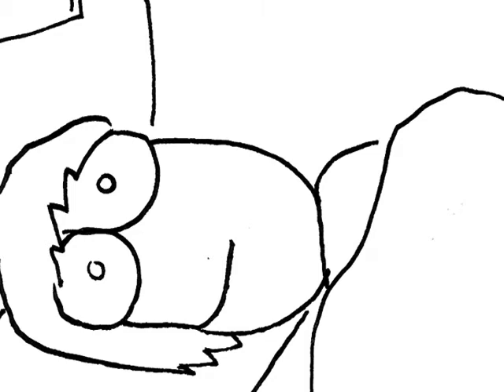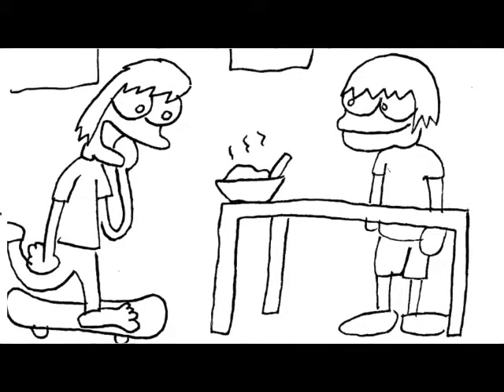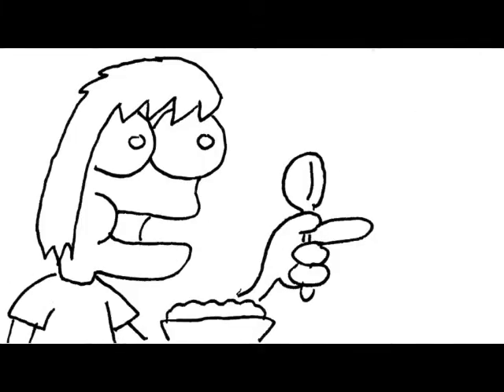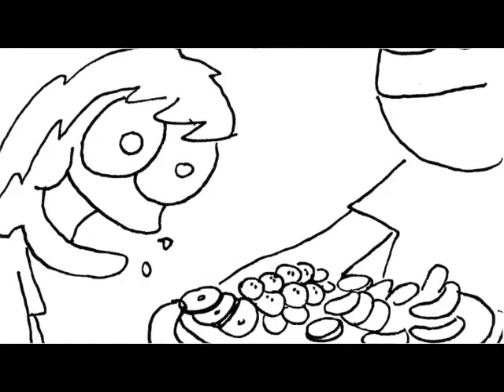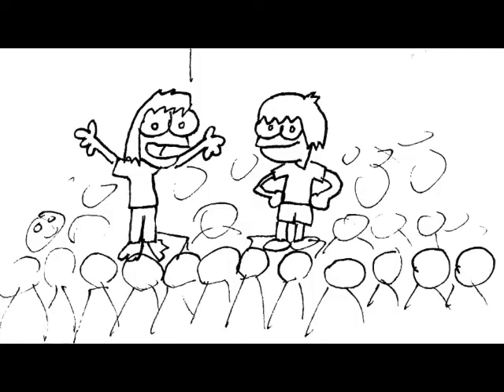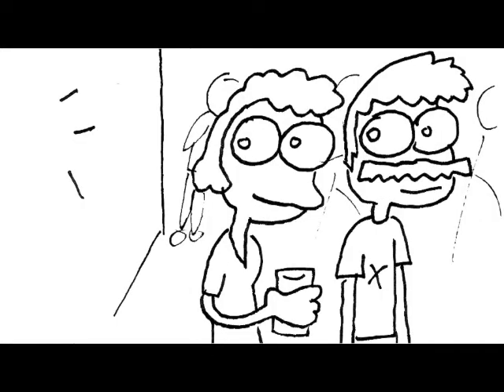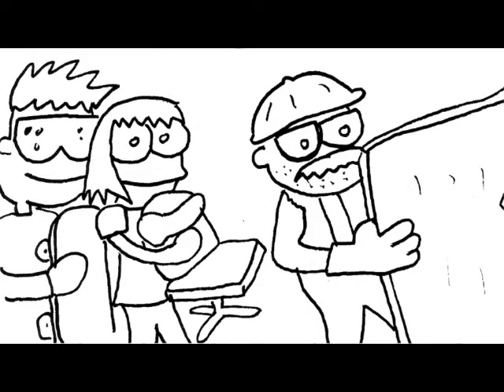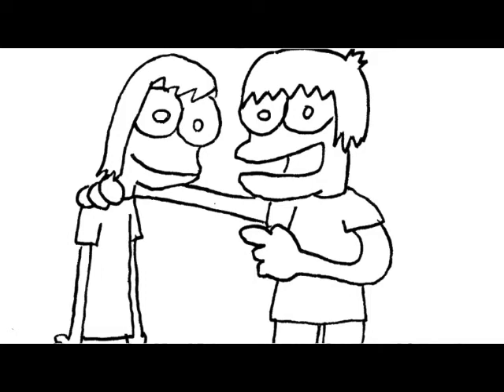Two Cool Dudes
This is the most wholesome video I have ever made. Featuring Eric Ayotte on the vocals. Made for the Instant Gratification Film Challenge for 2/3/20. The theme was "Good Clean Fun".